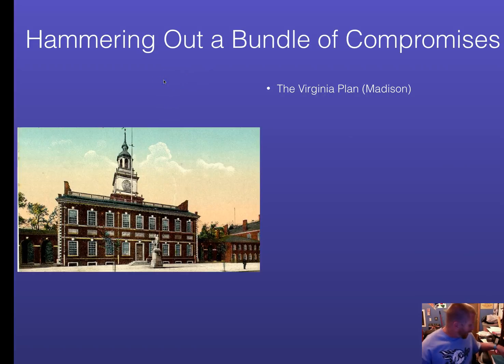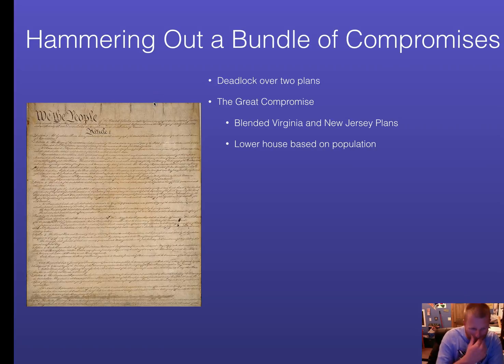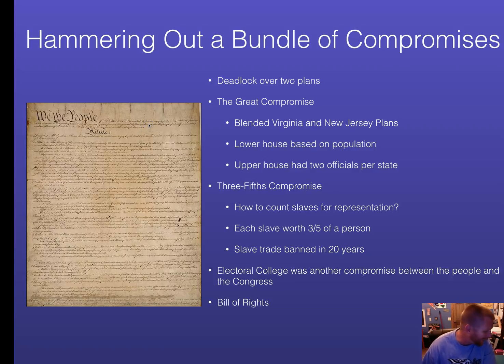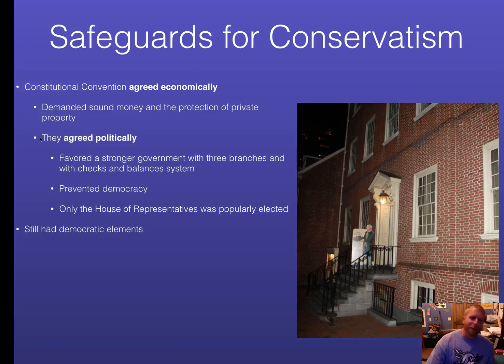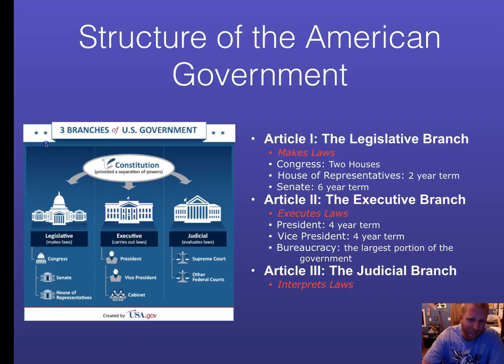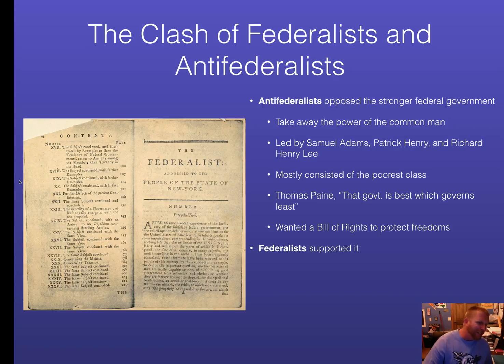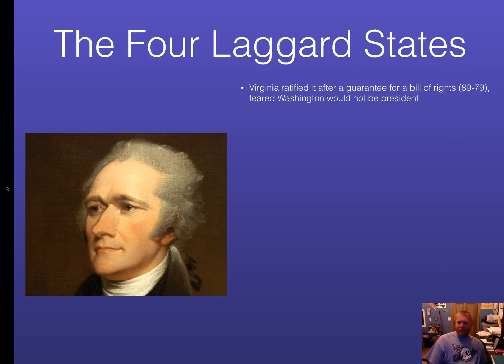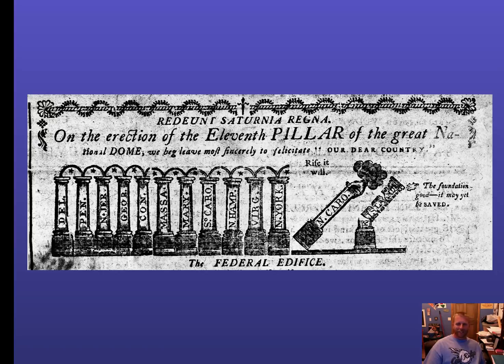Chapter 9.3 Hammering Out Compromise to A Conservative Triumph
Compromise ruled the Constitutional Convention as the Framers of the Constitution hammered out the new government. Compromise was also evident in the ratification process to approve the new government.